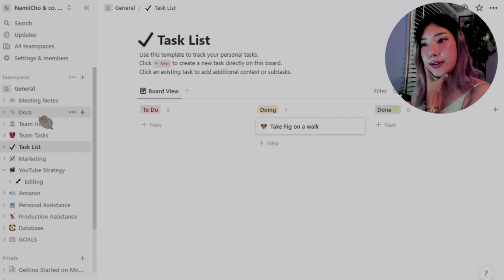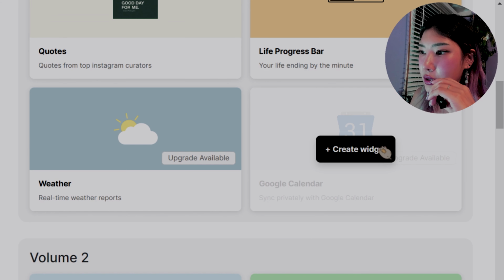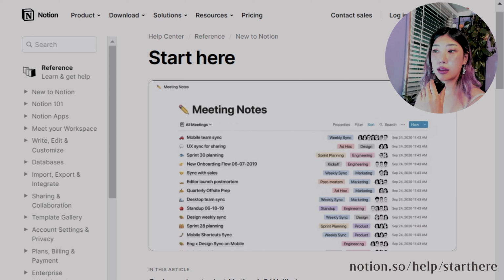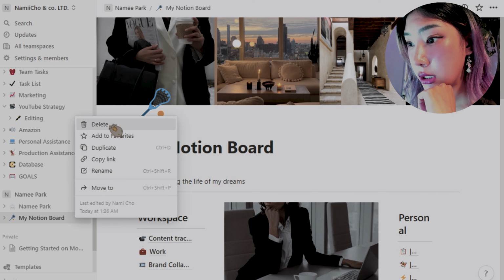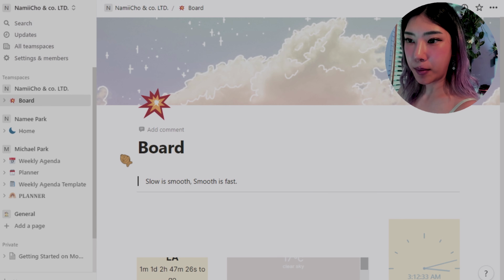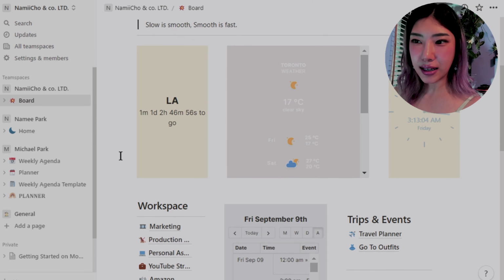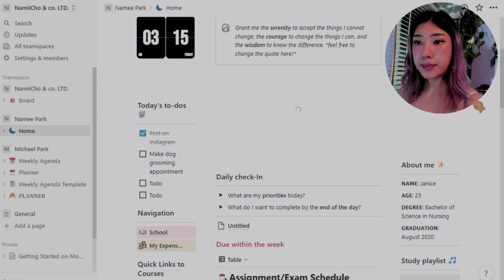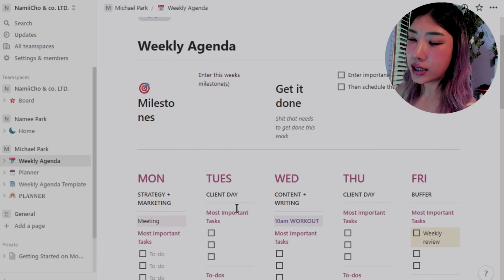Quarter-life Crisis Era: Purposeful Procrastination Through Notion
Welcome to episode 8 of my personal growth journey! to consolidate all your organisational tasks, goals, notes, work, or hobbies! I've been feeling all over the place these days especially as my work and time transitions with different priorities, goals, and needs. To detour from my impending quarter-life crisis, I've decided to work through reorganizing my life through a new app I found that is both easy to use and super aesthetic and functional! That was three things but the more the better here

Amazon Live
Click follow for notifications!

Beauty Vlogs & Life Talks 🎥 Wife, Mommy 👱‍♂️👦👶
Hello ~ I am Nami (1995🇰🇷), married to Michael (1990🇰🇷), mother of Galahad (2013🇨🇦), Ziek (2016🇨🇦) & Mina (2019🇨🇦)

7025 Markham Rd #4, Suite 316
Markham, Ontario
L3S 0C2
Canada

All opinions owned by me, all products purchased by me unless stated otherwise, all things stated are 110% honest ! This video is brought to you in part by Notion! Thank you always for taking your time to watch our videos !